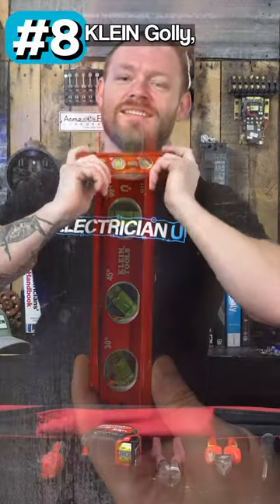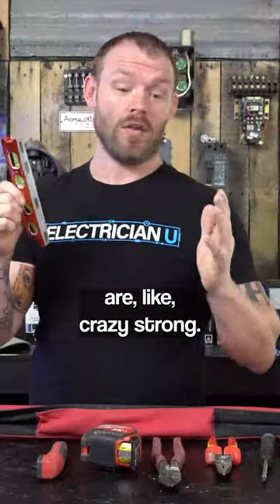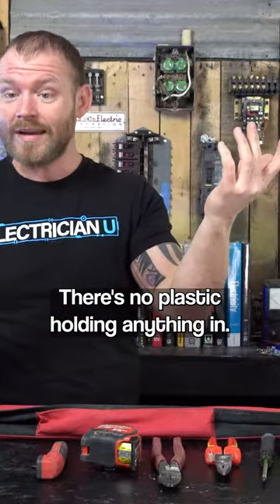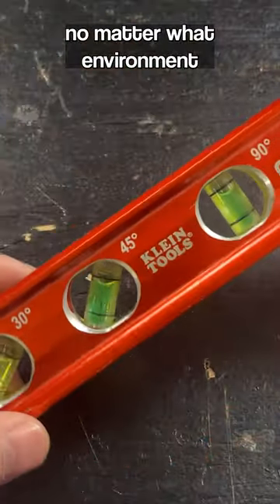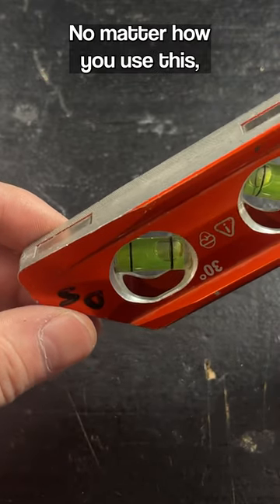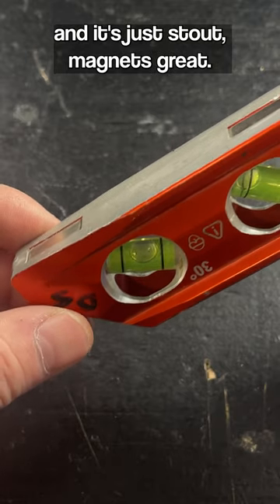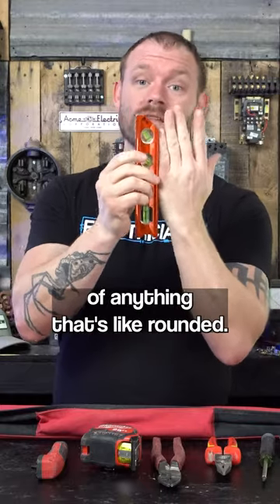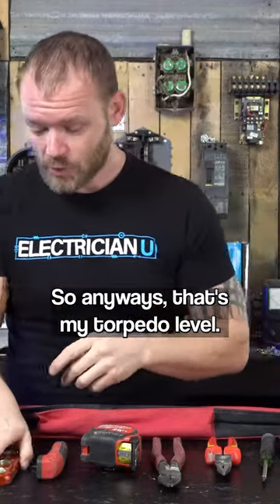The BEST Level for Electricians! - What Hand Tools Are YOU Missing